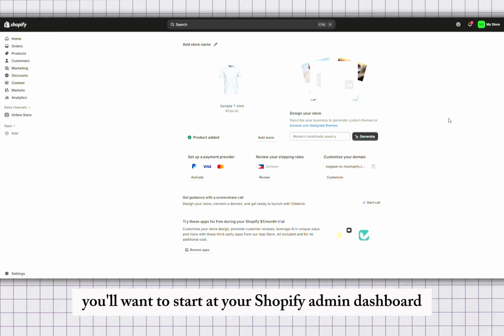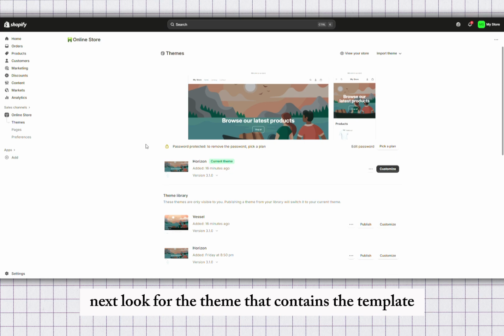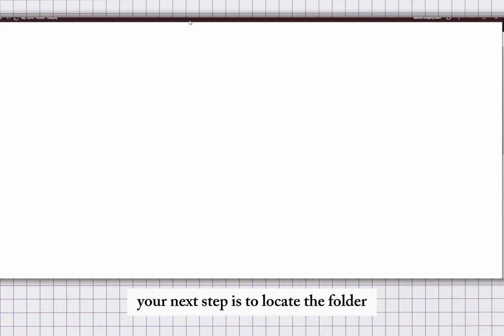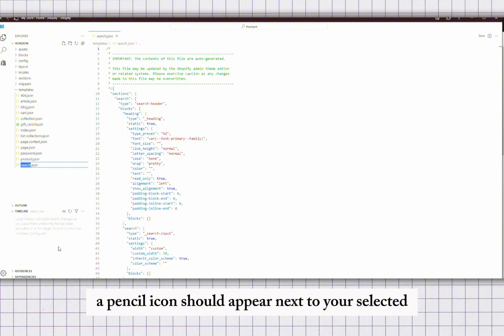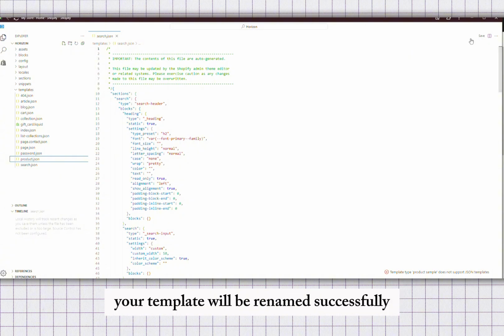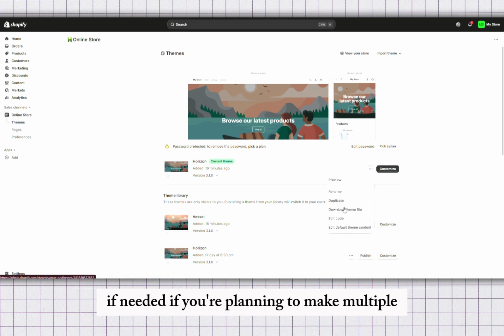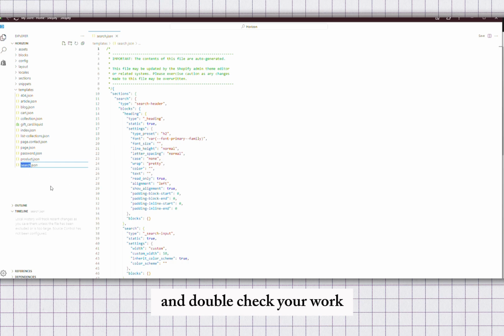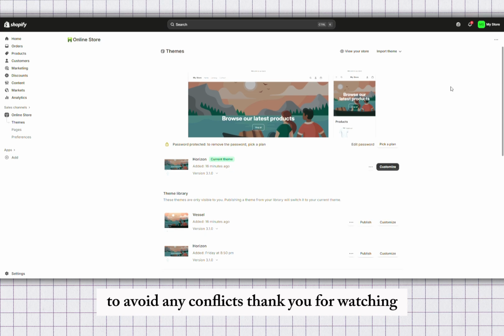How to rename a template on Shopify (2025 Guide)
Learn how to rename your Shopify template with ease. This video guide provides a step-by-step tutorial on renaming your Shopify template quickly and efficiently. Whether you're a beginner or an experienced Shopify user, this video will walk you through the simple process of giving your template a new name. Rename Your Shopify Template NOW Easily and take control of your online store's design and functionality. By following the instructions in this video, you'll be able to rename your template in no time and give your store a fresh new look. Discover how to rename your Shopify template today and start customizing your online store to perfection.